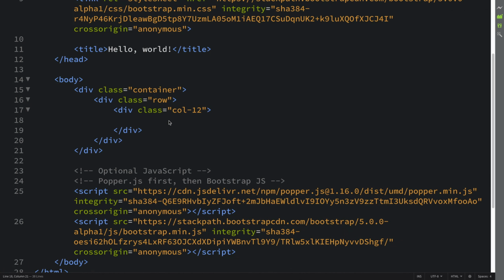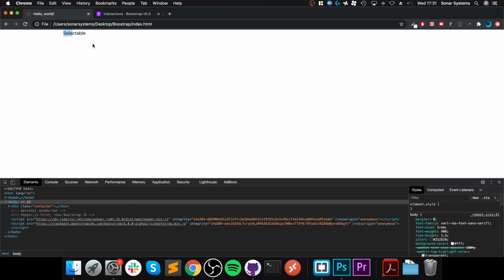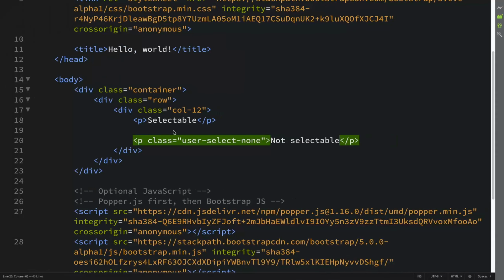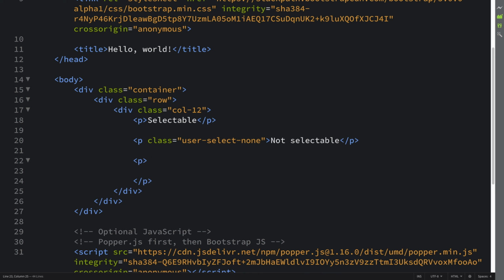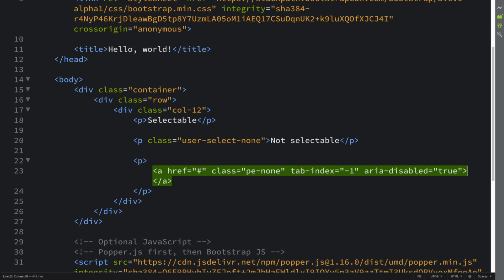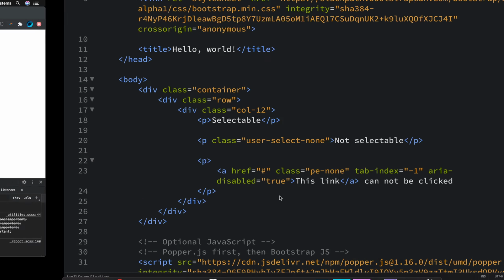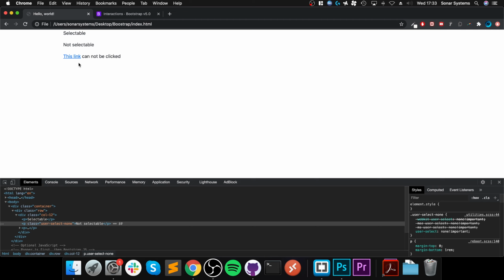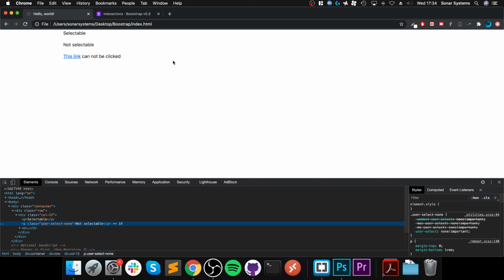Interactions - Bootstrap 5 Alpha Responsive Web Development and Design